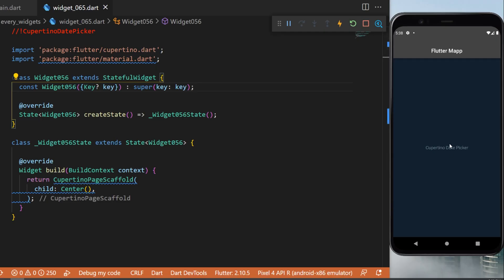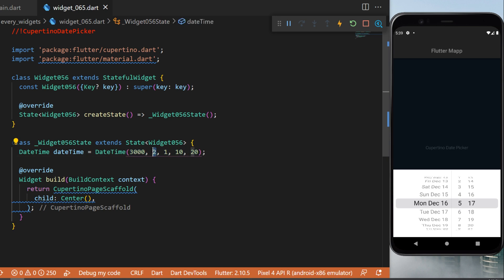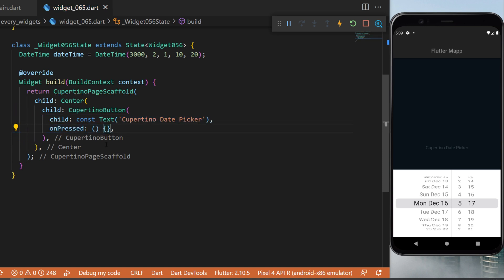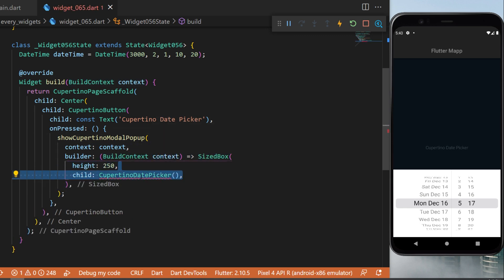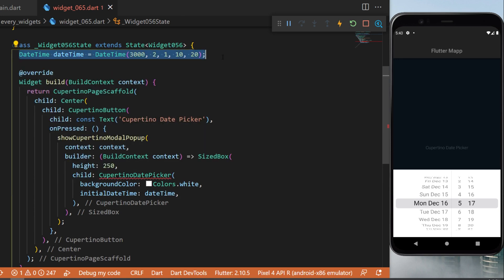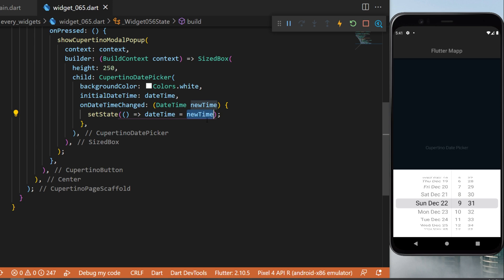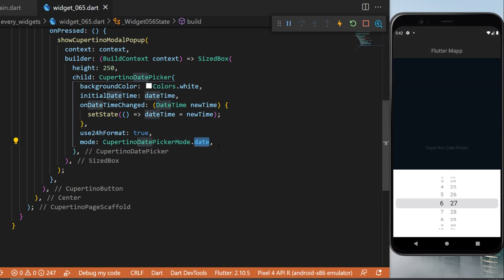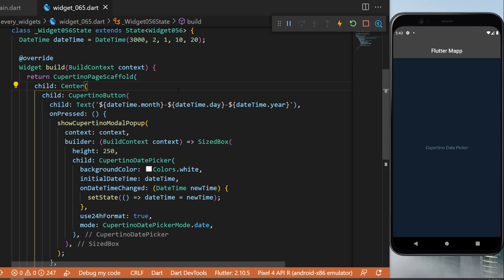Flutter CupertinoDatePicker Widget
This Tutorial will show you how to use the CupertinoDatePicker with flutter. To learn more about every flutter widgets, you can check our flutter playlist about all flutter widgets
This was how to make and use the CupertinoDatePicker widget within your Flutter app

OVERVIEW
0:00​ CupertinoDatePicker Flutter